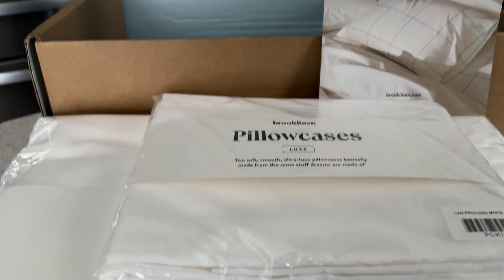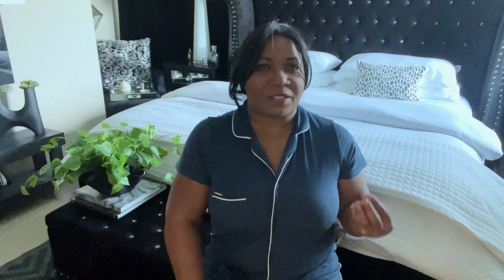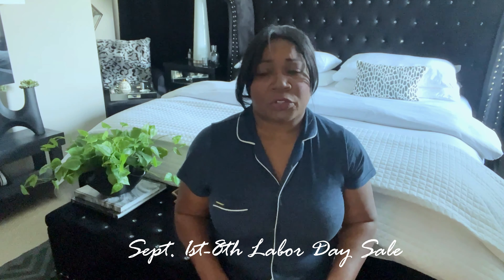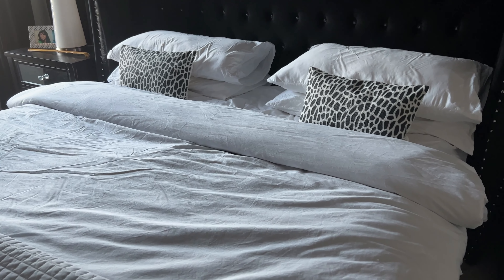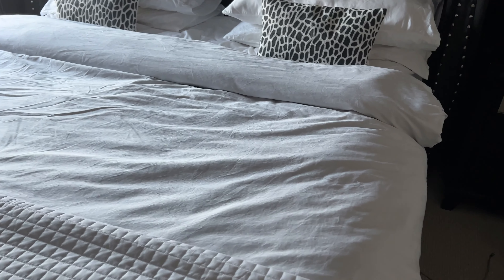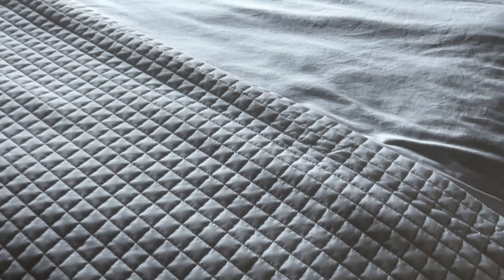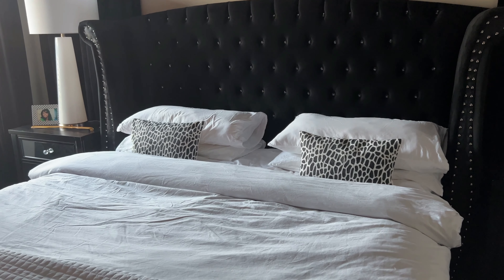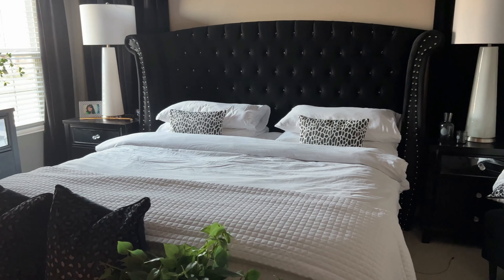MUST WATCH!! HOW TO MAKE YOUR BED LOOK EXPENSIVE LUXE LOOK FOR LESS BROOKLINEN REVIEW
Hey iStylers!!

In today's video, I'm sharing with you how to create that Luxury Hotel Look and Feel in your Bedroom on a Budget.

Right now, Brooklinen is having their Labor Day Sale!

Having a luxe and comfy bed is more important to me than ever right now and when Brooklinen reached out to me and asked if I wanted to review one of their sheet sets, it was the perfect time.

If you are looking for luxury bed linens that won't break the bank, than search no further!

You can stack this with their bundle deal so you are
really saving so much money by shopping this sale. Head over to Brooklinen to
shop!

**This video was pre-recorded.   I feel much better now and I've gotten some really good rest and I've felt like I've been sleeping on clouds.  I'm loving my new Brooklinen sheets.** Make sure you head over and check out their Labor Day sale and pick up a set for the perfect's night sleep, you won't regret it!

XoXo

Sheryl